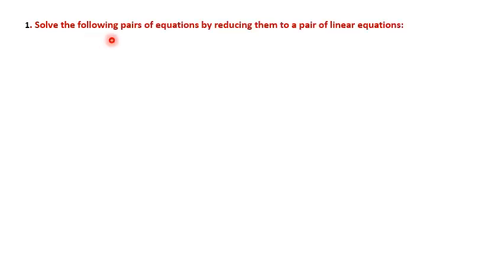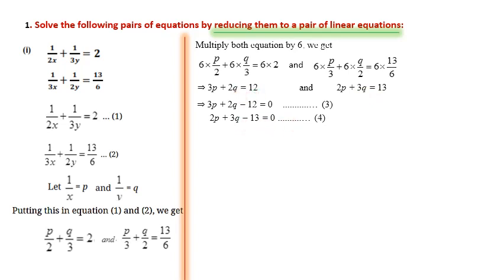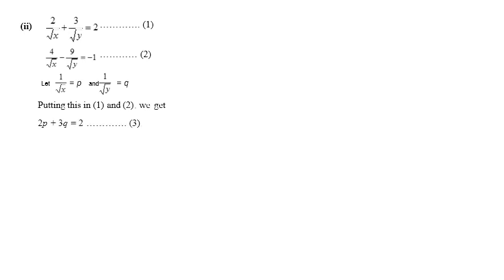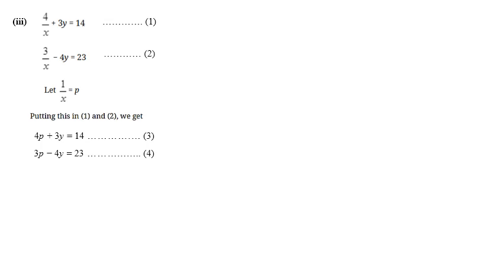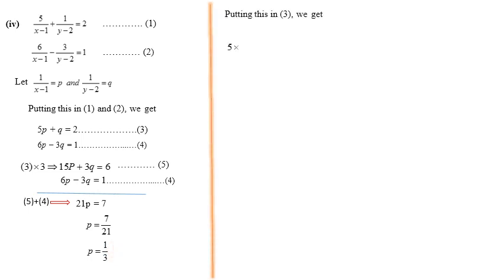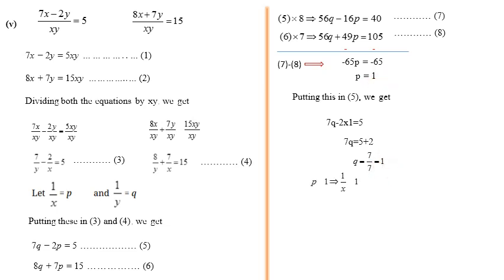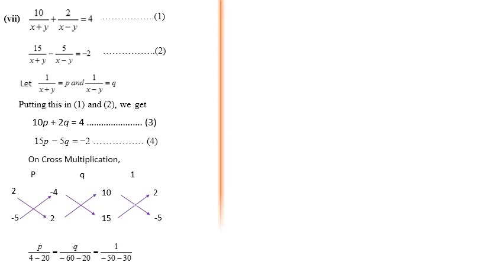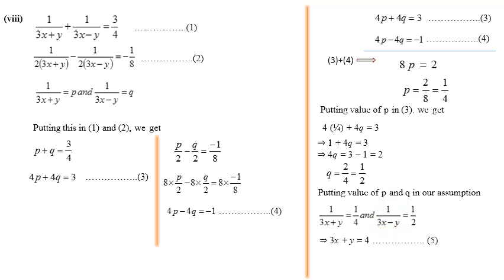CBSE Cl 10, Ex.3.6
Reducing to linear equations in two variables. Questions 1 to 8